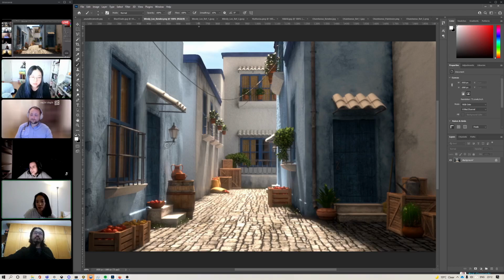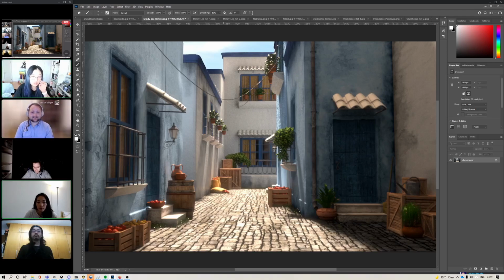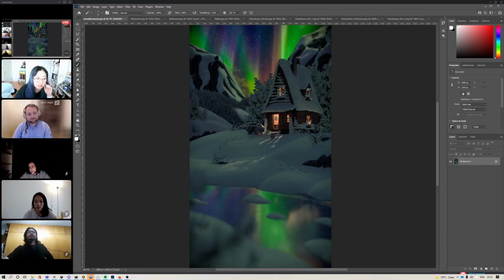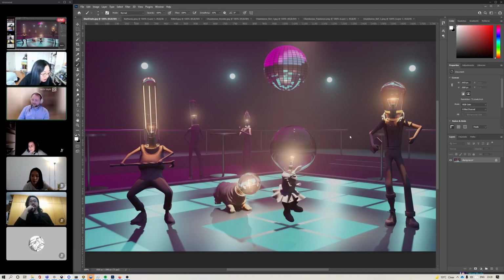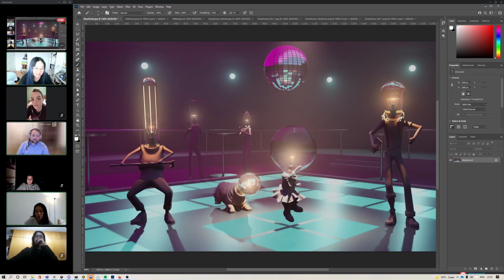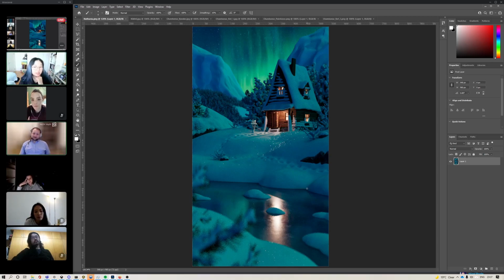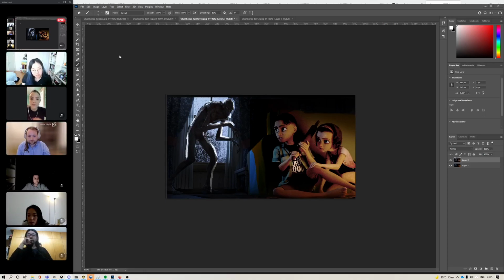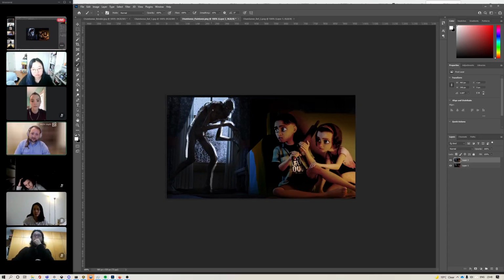Academy of Animated Art Community Critique & Chill with Diana Lee and Forrest Pando - July 17, 2021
Diana and Forrest conduct a critique for the Academy of Animated Art Commuity Members